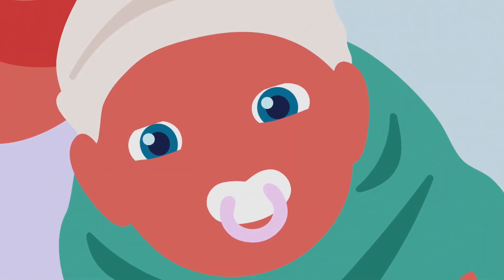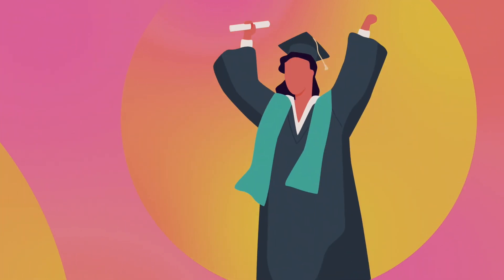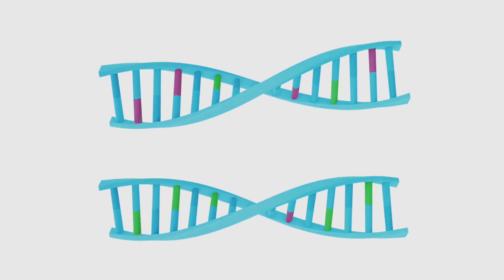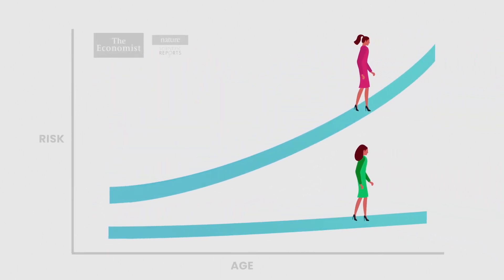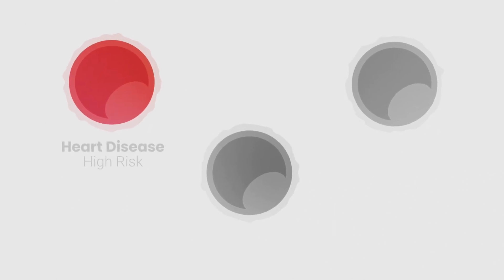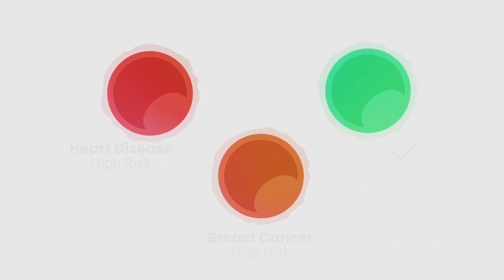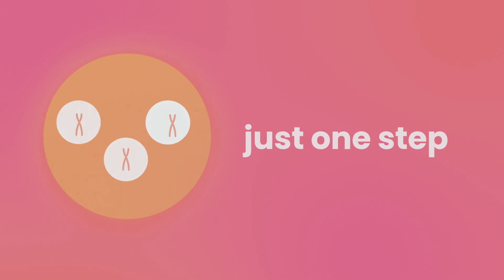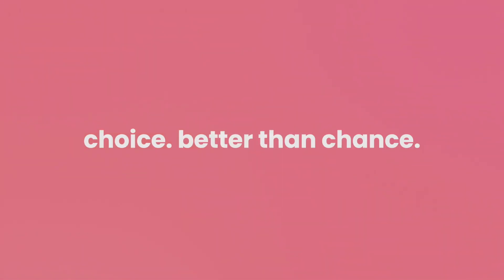Choice Over Chance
Choice Over Chance: Genomic Prediction's LifeView is the world's most advanced Preimplantation Genetic Test for IVF.

LifeView is superior in every dimension to other, existing tests.